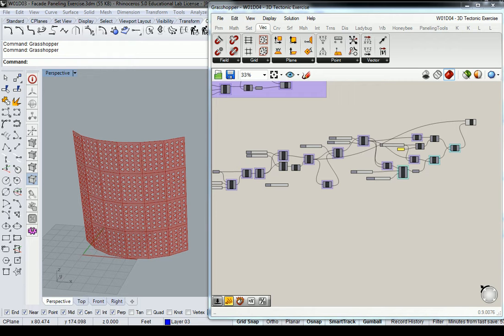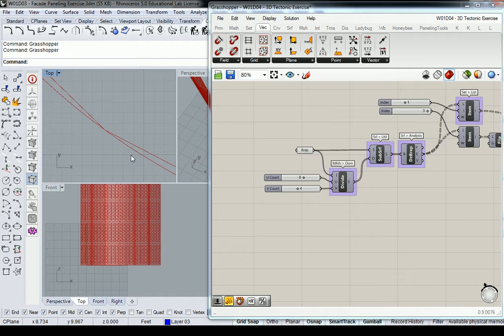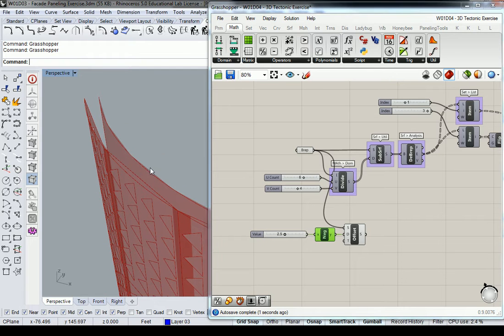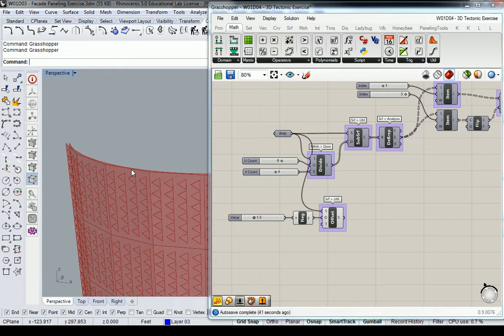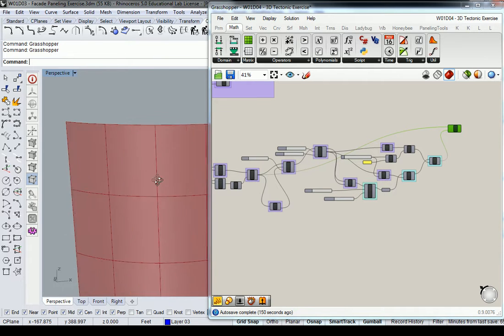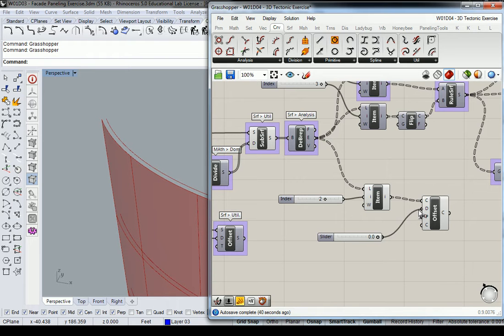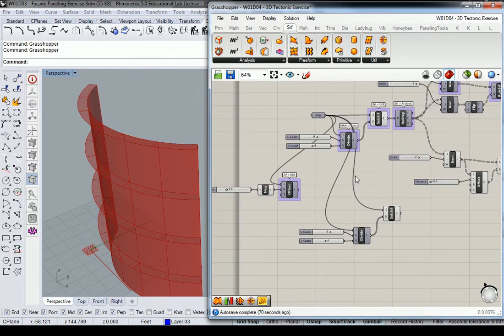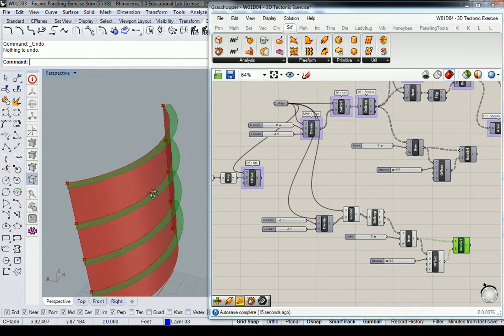25 - Grasshopper - Double Skin Glazing and Horizontal Louver